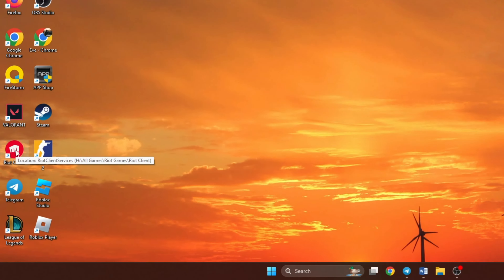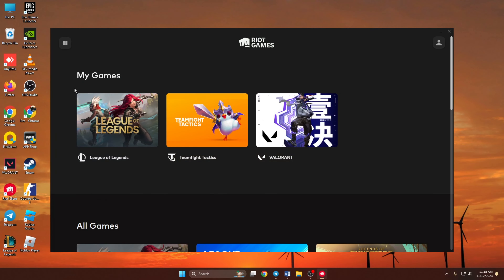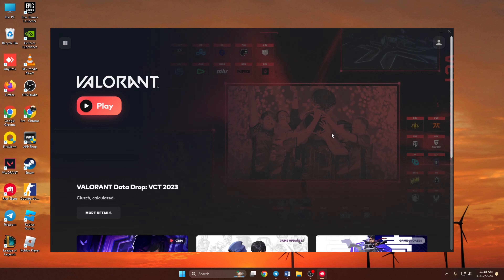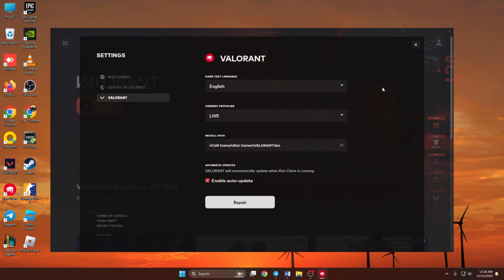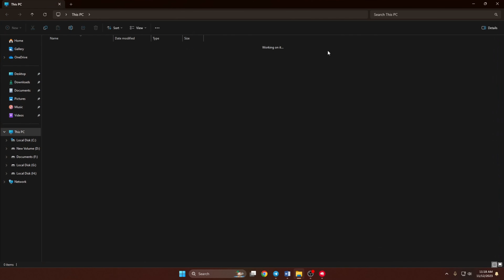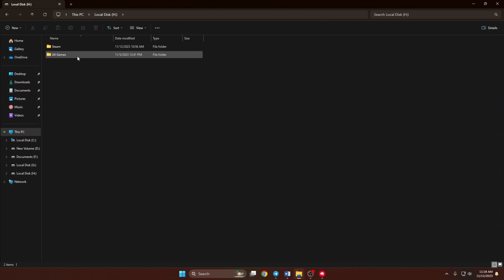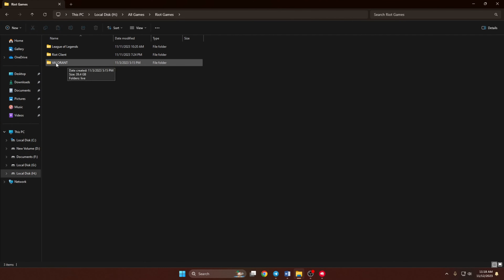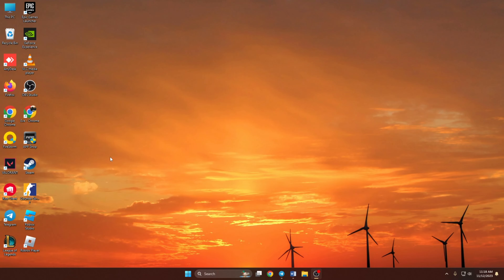How to Check Install Path in Valorant | Find Valorant Installation Folder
Wanna check the Valorant install path? Curious about where Valorant is installed on your PC? In this video tutorial, I am going to show you the right method to check the installation path of Valorant on your computer. If you're looking to locate game files for troubleshooting, perform a clean reinstall, or just want to know where your game is stored, Watch this video.

Learn how to find the Valorant installation directory, check the game's file path, and navigate to the installation folder. Watch now to discover this quick tutorial on how to check the install path in Valorant. So watch and follow the guidelines to check the install location of Valorant

00:01- Video intro
00:09- The Method
00:35- Video ending